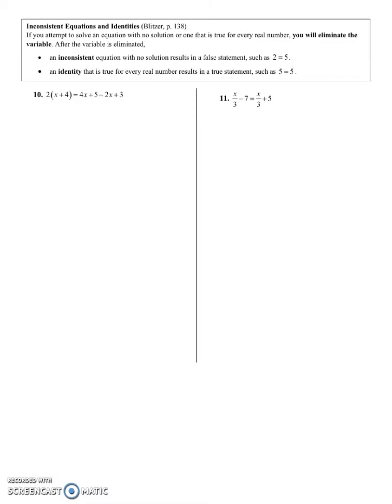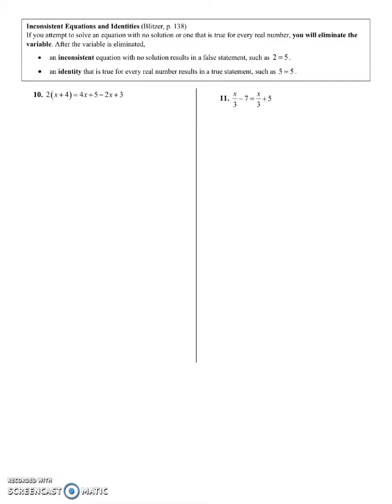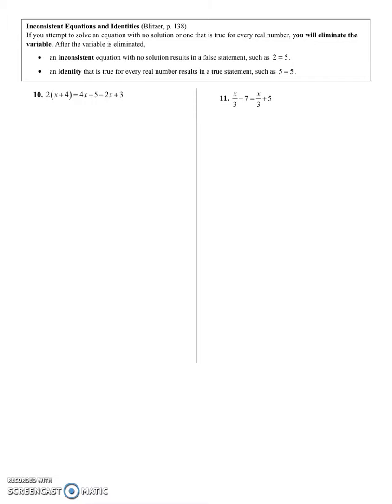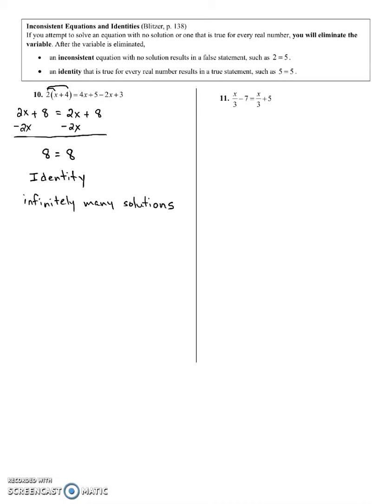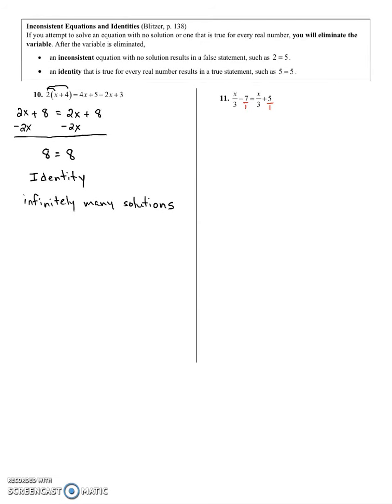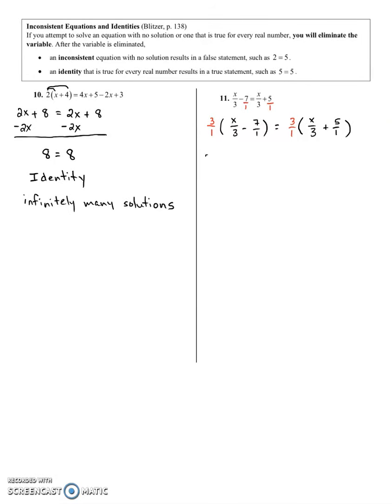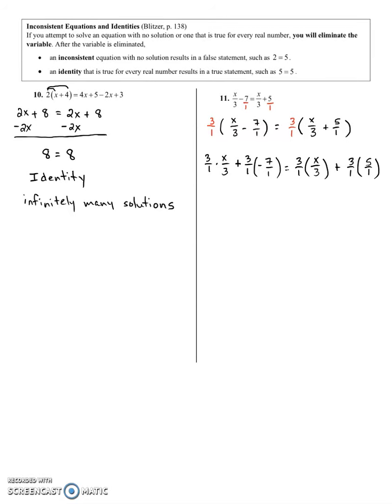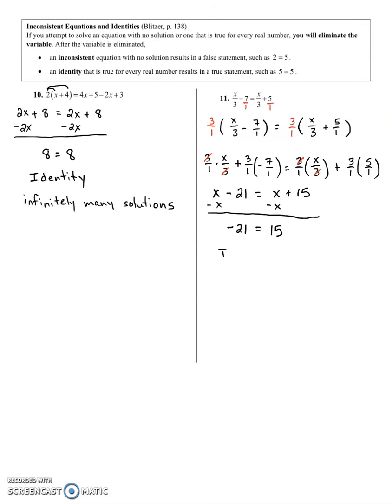Section 2.3 P2